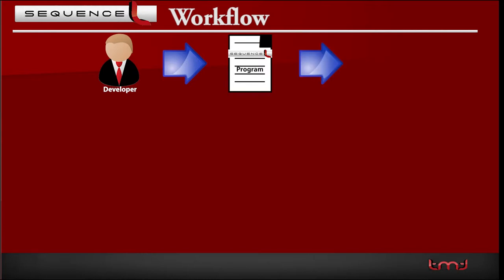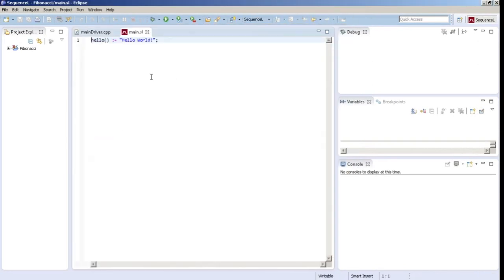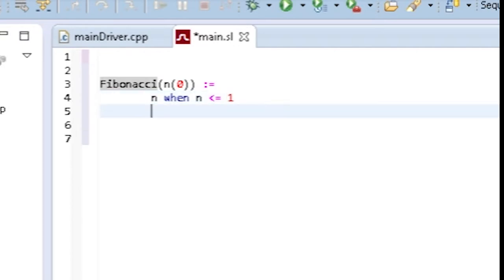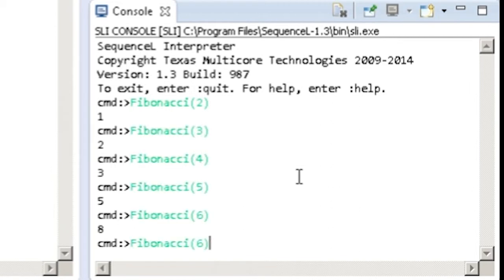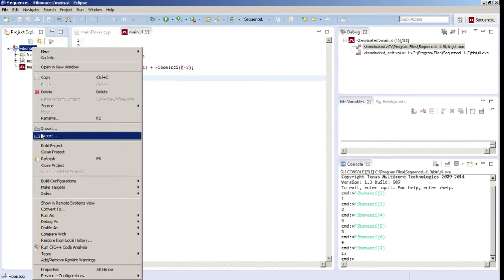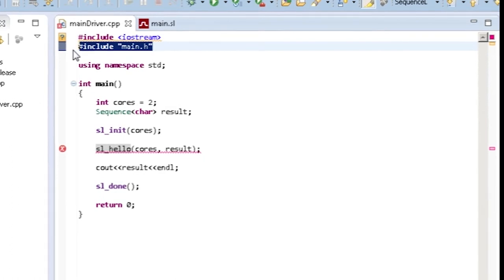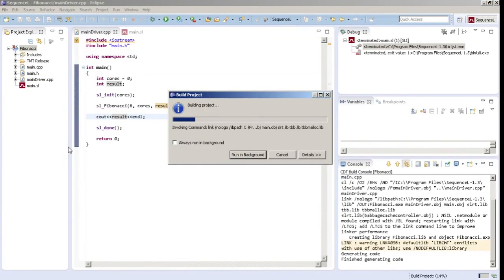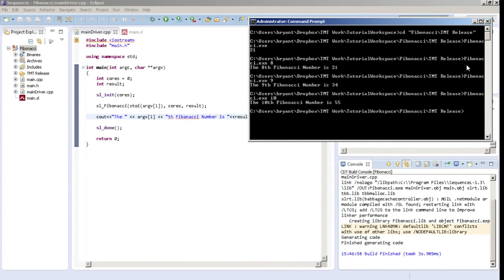SequenceL and C++ workflow, utilizing Eclipse IDE, with Fibonacci generator as example